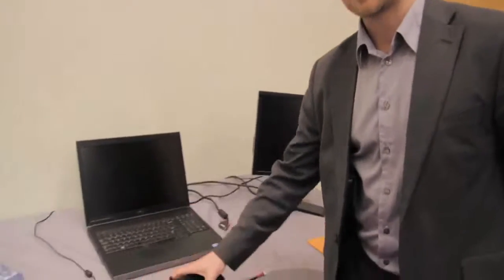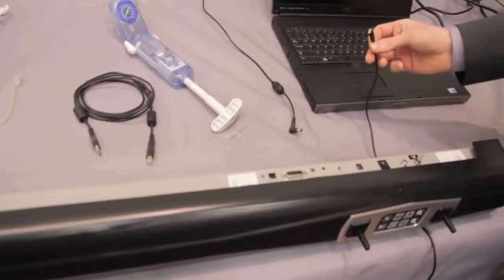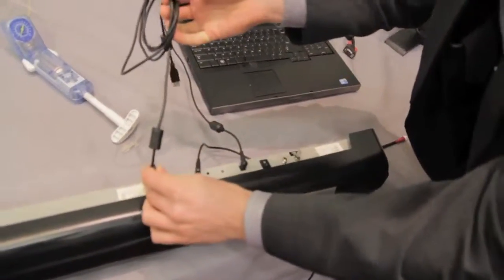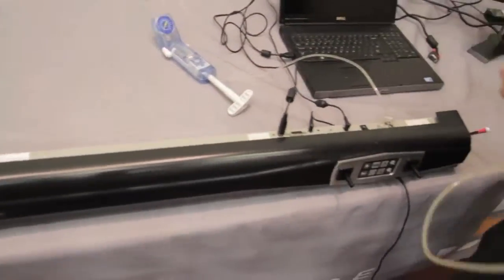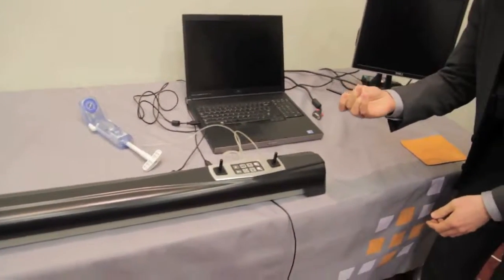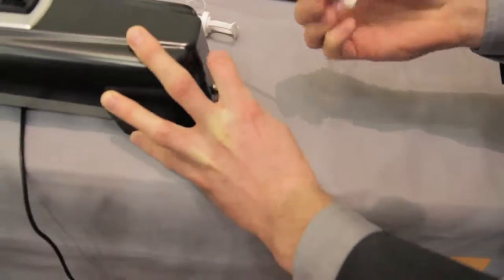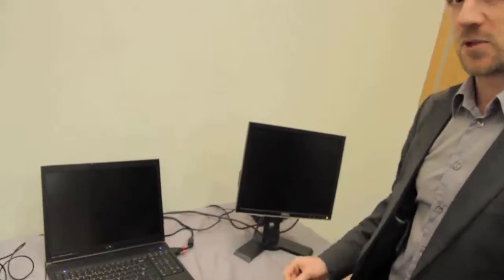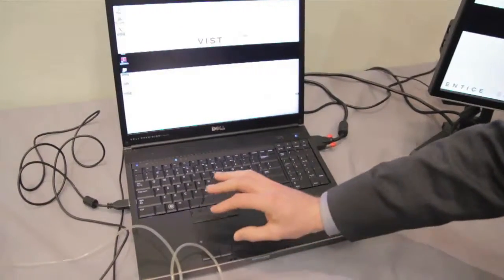Mentice VIST-C Simulator - How to Connect and get Started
How to connect and start the Mentice VIST-C Simulator